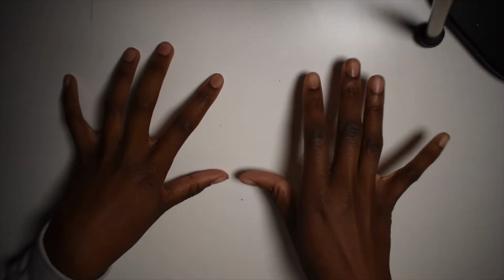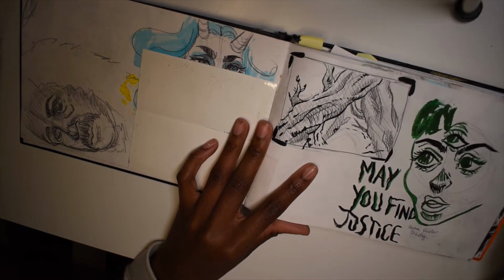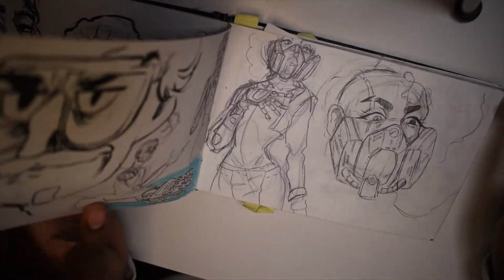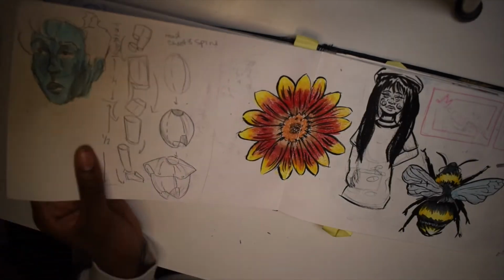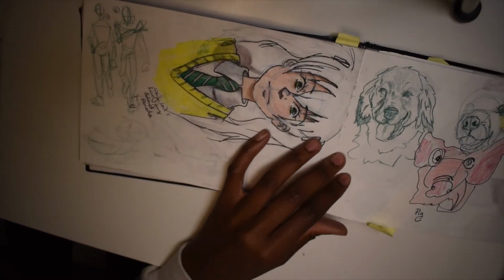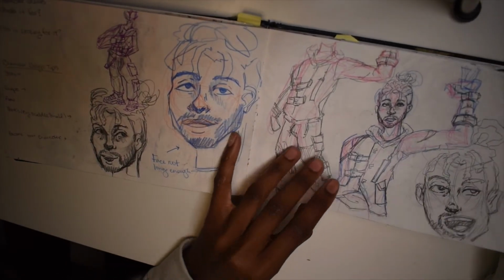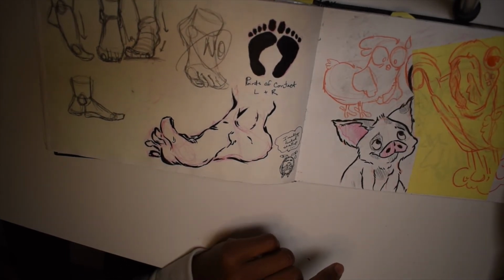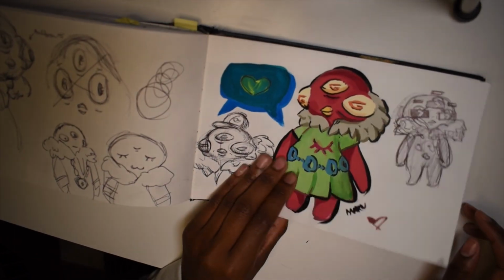SKETCHBOOK TOUR (2020 Quarantine book)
Hey guys!! I'm back!! I finally finished this sketchbook video and I thought id share it with y'all! 🤗
music is by KingOseaun as always.